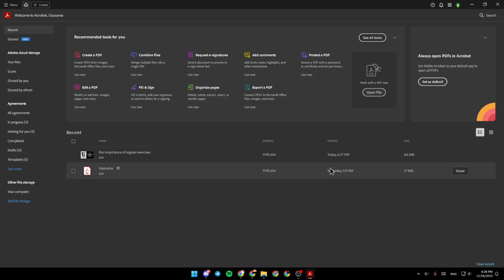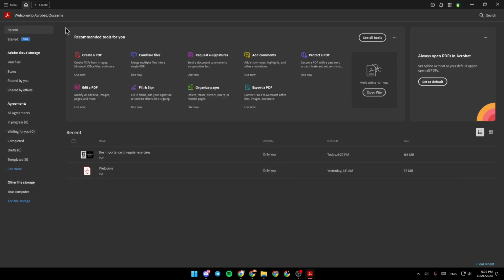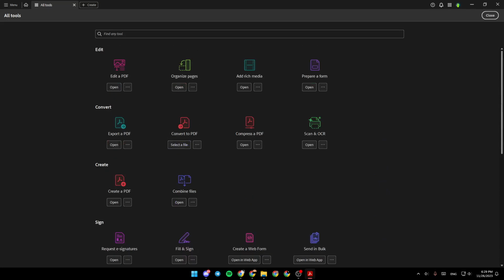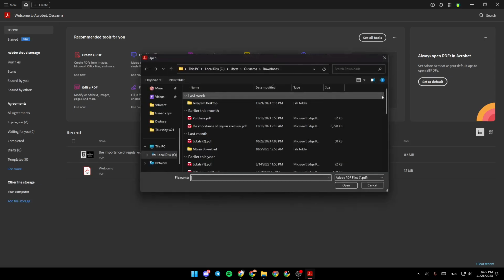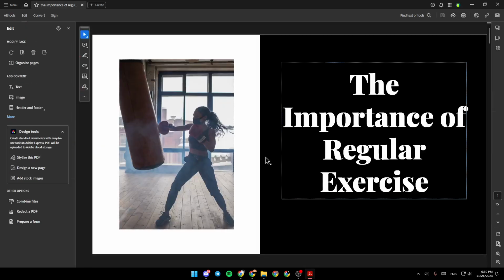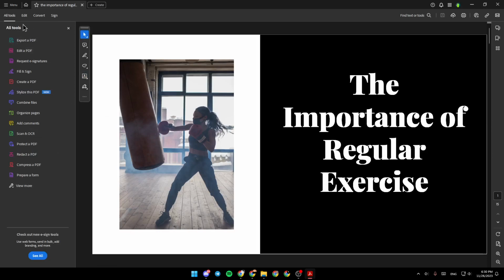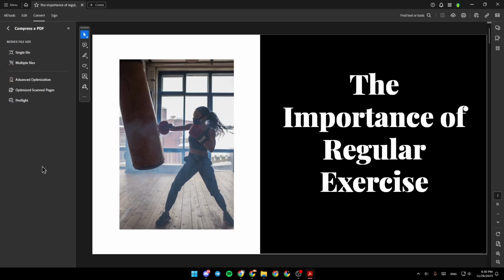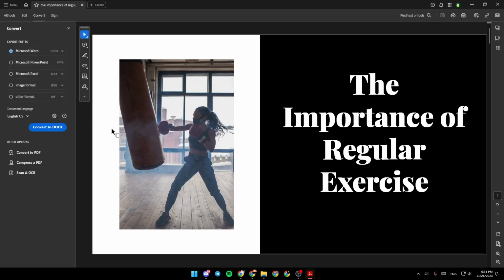How To Compress Pdf File Size Adobe Acrobat Tutorial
Today we talk about compress pdf file size adobe acrobat,reduce pdf file size,how to reduce pdf file size,compress pdf,adobe acrobat